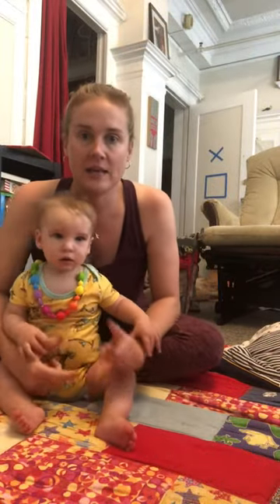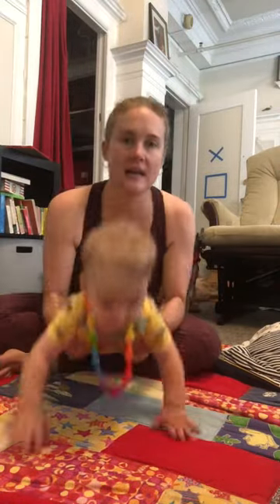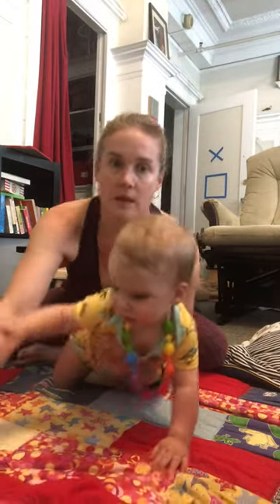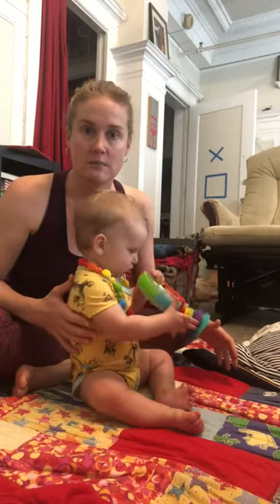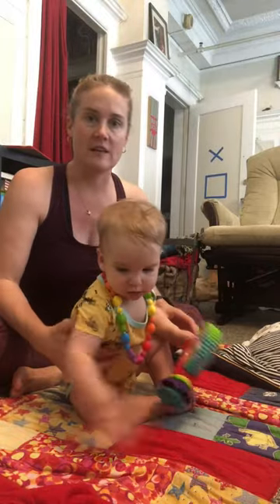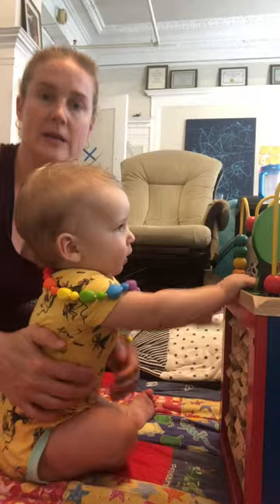Getting into Sitting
Some techniques for helping your little one get into sitting from their belly or their back!